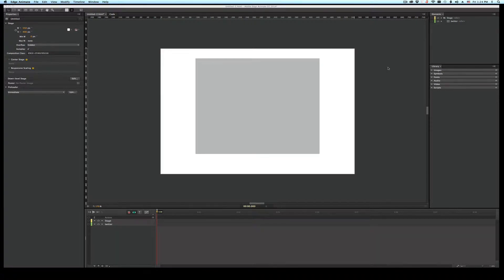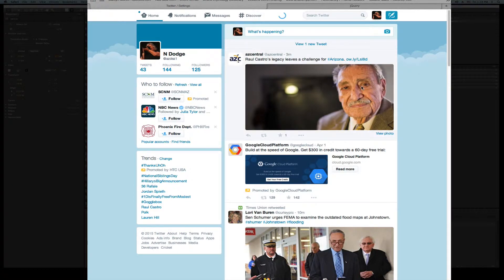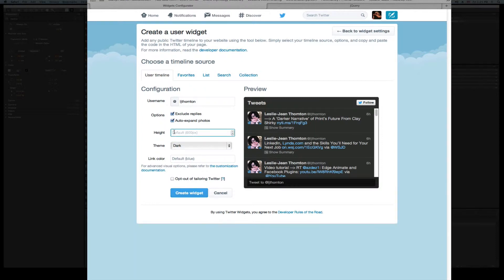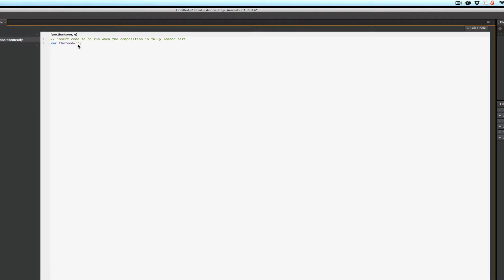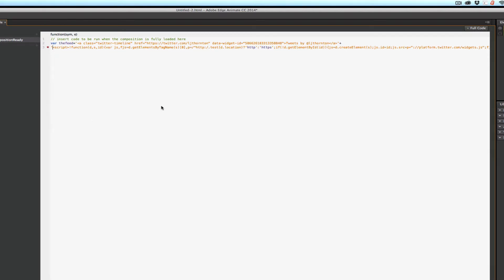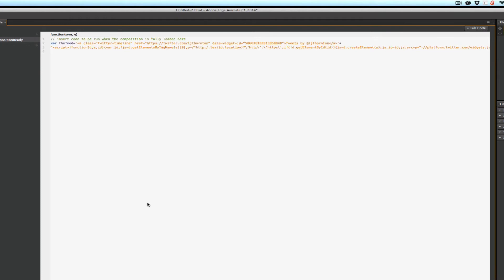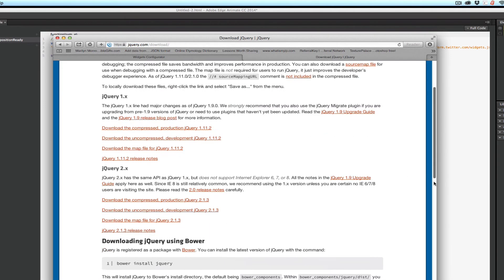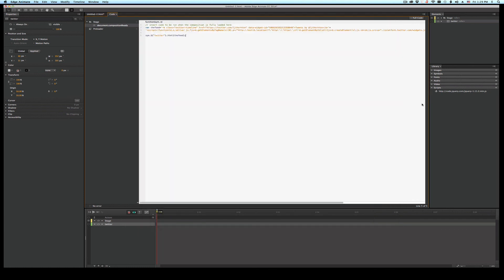How to add Twitter in an Edge Animate Project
Insert a twitter feed into an Adobe Edge Animate project